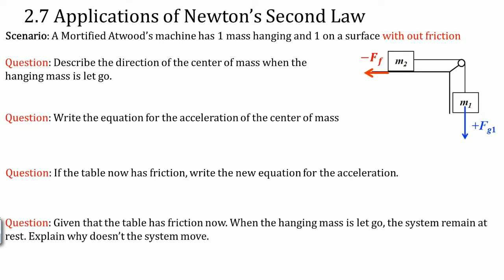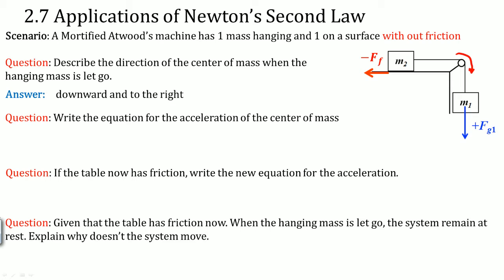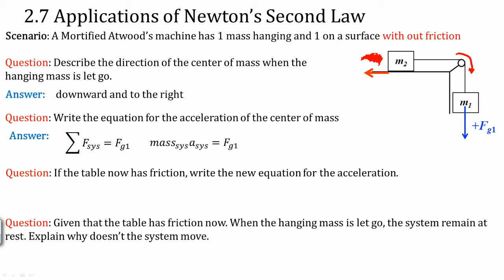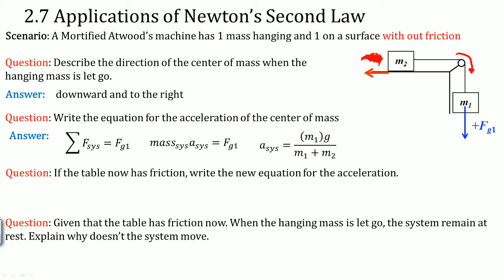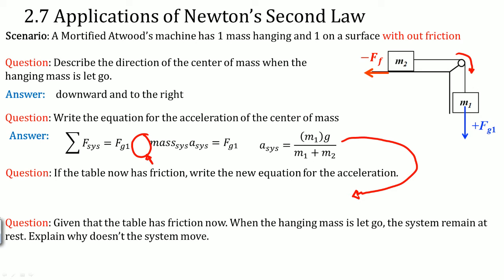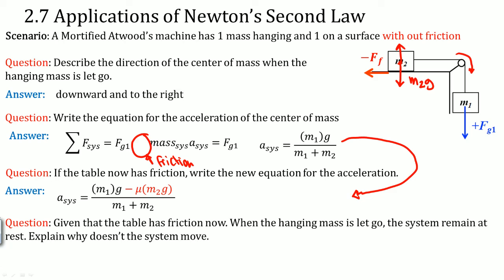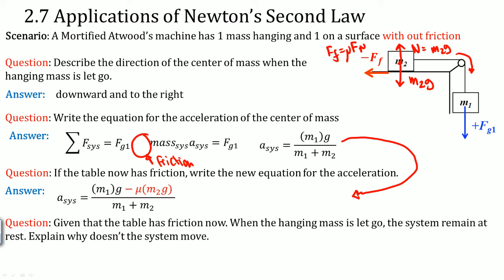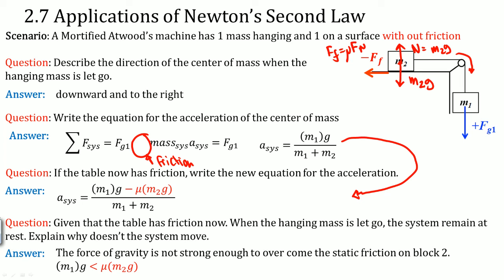5M2A5 Acceleration of system motified Atwood machine with friction